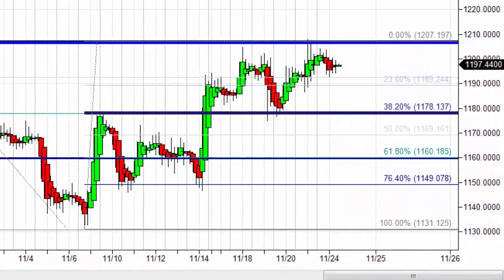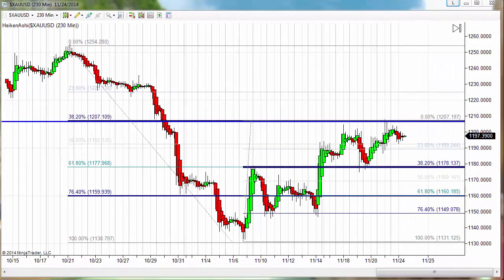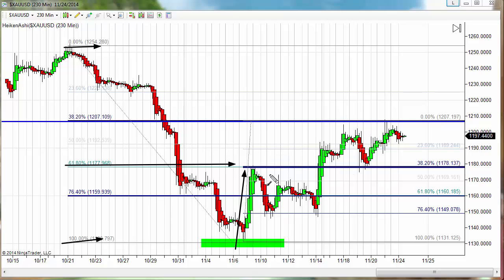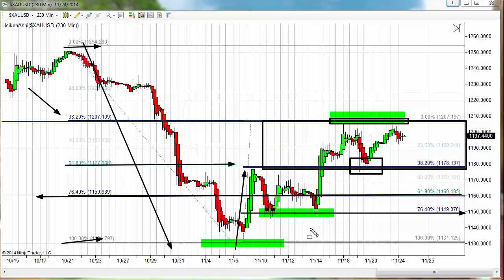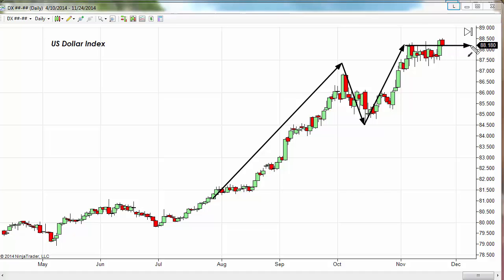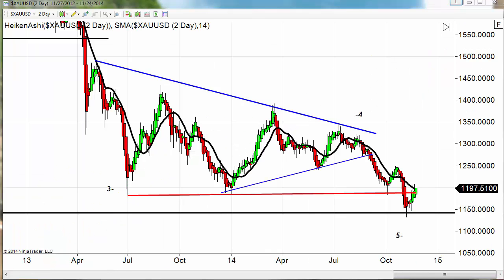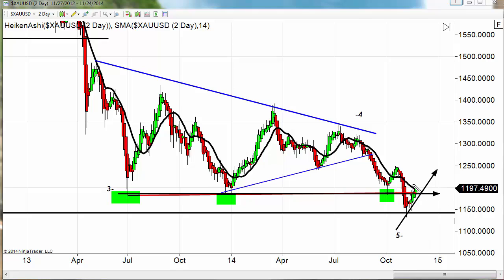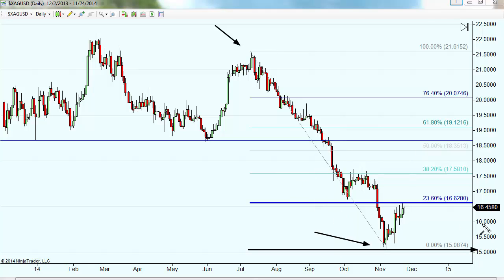True Believers Reenter The Market | The Gold Forecast 11/21/2014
The equities markets began bellowing rather than just giving a throaty roar. The stock bull ran right around the world on the news of China’s lowering of interest rates. Shanghai was up most, followed by European exchanges.